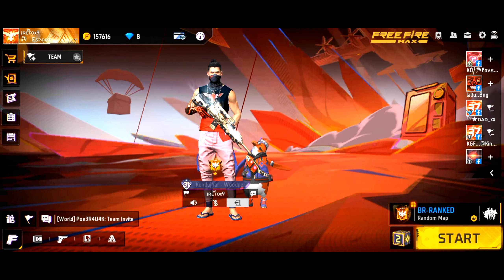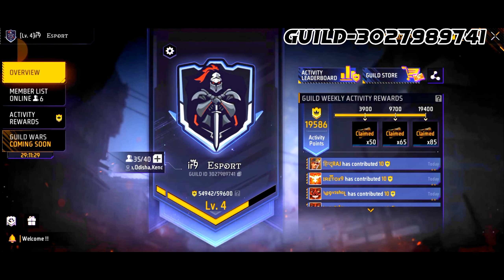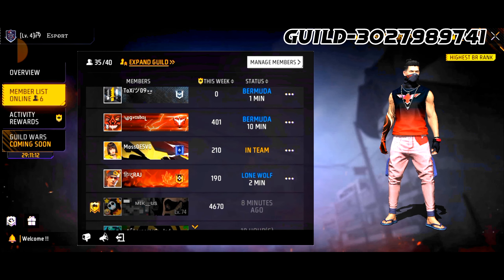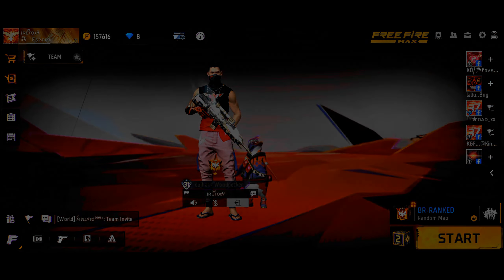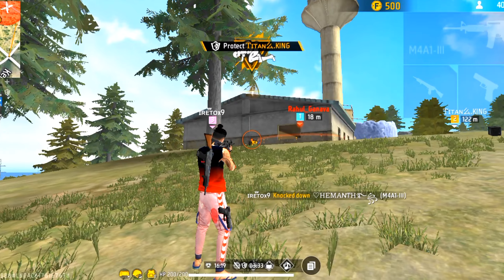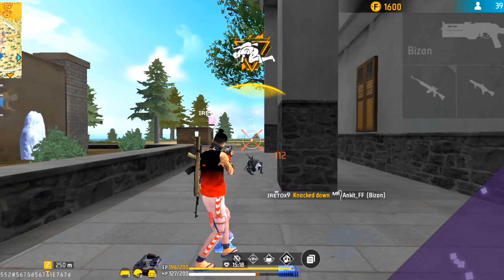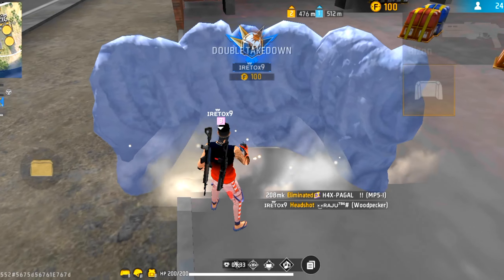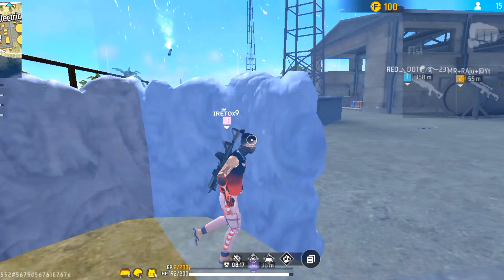BR RANKED HIGHLIGHTS 😳🤡 || IRETOX9 POWERFUL GAMEPLAY || GARENA FREE FIRE 🔥😱.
BR RANKED HIGHLIGHTS GAMEPLAY.
HEADSHOT TIPS AND TRICKS.
ONETAP TIPS AND TRICKS.
BR RANKED GAMEPLAY.
POWERFUL EVO GUN CHALLENGE.

PocoX3gameplay Pocox3 Handcam
Pocox3free fire test# Pocox3# DPI#pocox3DPI